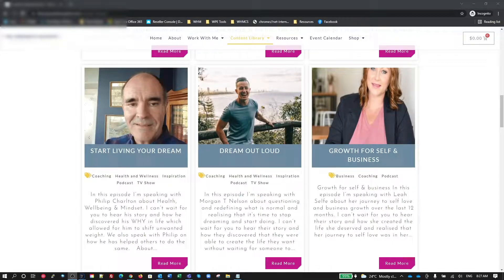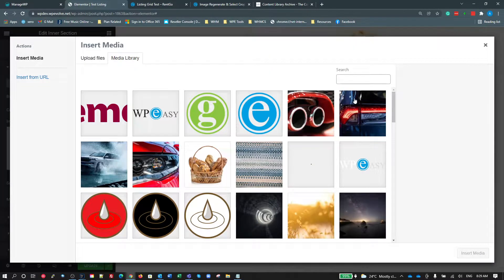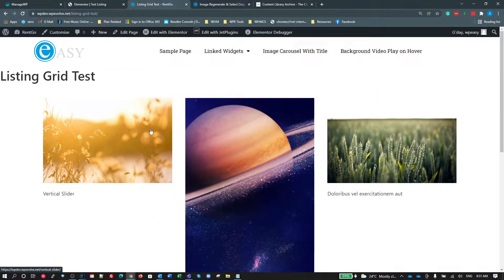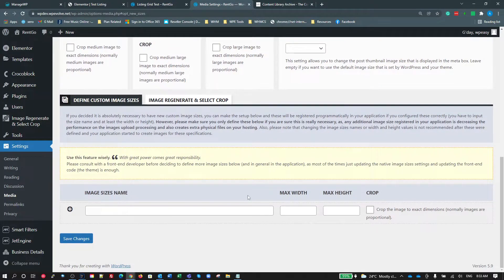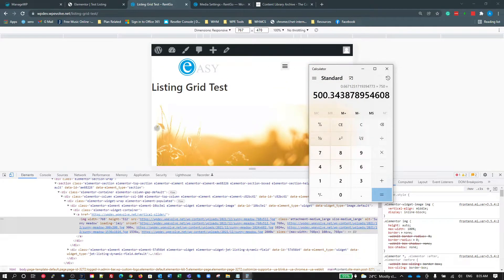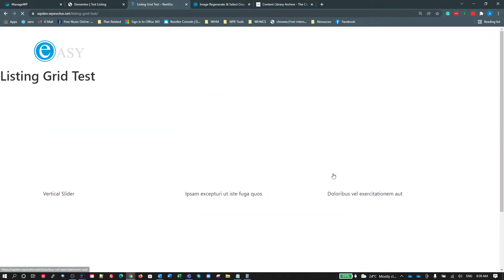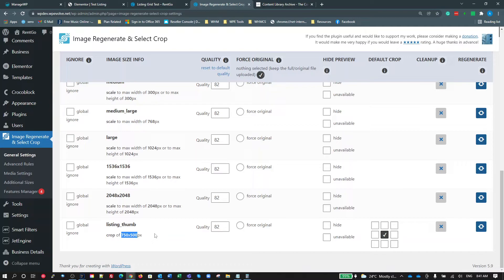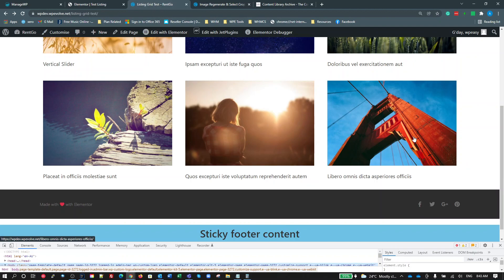Elementor + JetEngine Listing Grid image ratios.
Getting constant image ratios on JetEngine Listing Grid items without bloating with background images can be a bit tricky.
This tutorial demonstrates a way to create and use image sizes that are only as big as they need to be, to retail quality.